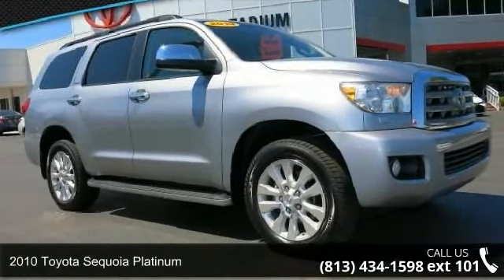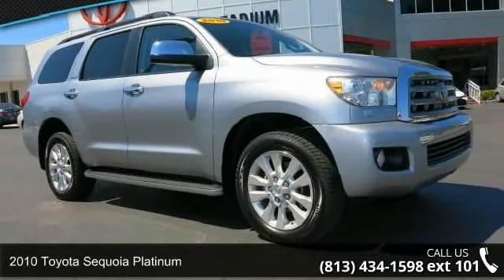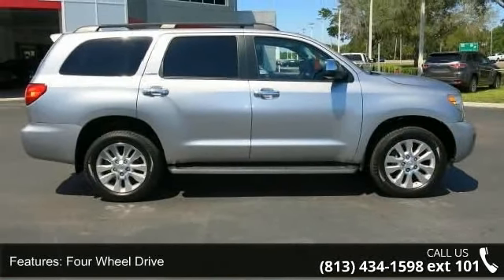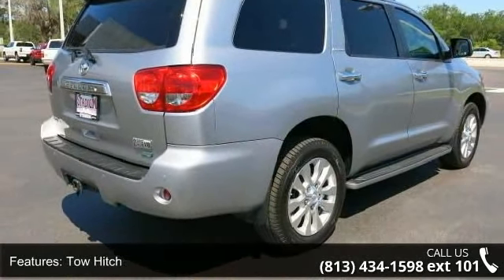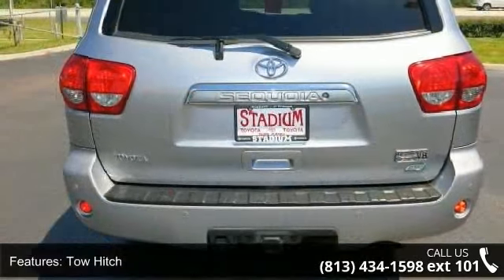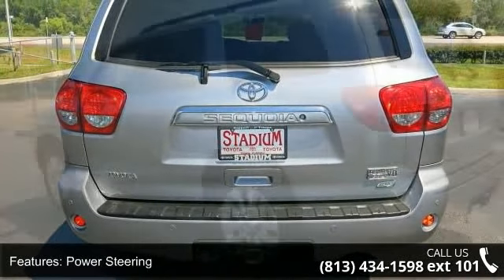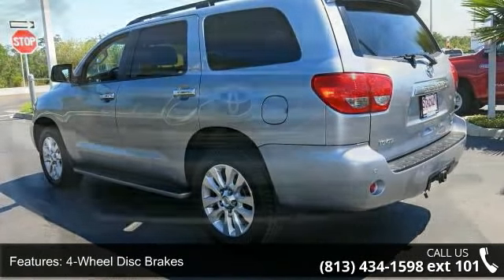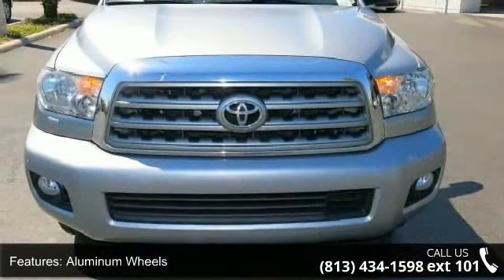2010 Toyota Sequoia Platinum - Stadium Toyota - Tampa, FL...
Top of the line, folks. That's what our 2010 Toyota Sequoia Platinum is--top of the line. You won't find a better-appointed car anywhere that can wear so many different hats. On the road, notice the authority of the 5.7L V8. This great engine and its seamless automatic transmission deliver plenty of power to get you in and out of the passing lane and flow easily with traffic.     Want a people-mover to get your kids to school and football practice? Here it is! Want a big, safe car to drive on snowy winter streets? Here it is! Or maybe you want a surefooted, powerful vehicle to pull your boat or RV on weekends. Our Sequoia can do that for you too, and do it in style as few other cars in this country can! It is powerful and roomy with seating in three rows, there is room for your family, friends, pets and more. Our luxury filled Platinum comes with a sunroof, rich leather upholstery, navigation, even a rear DVD Player!